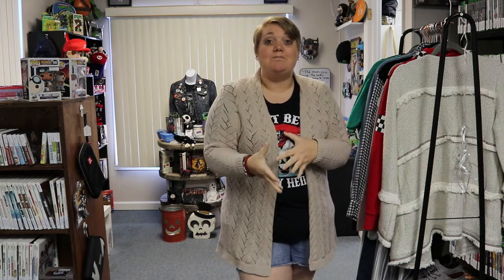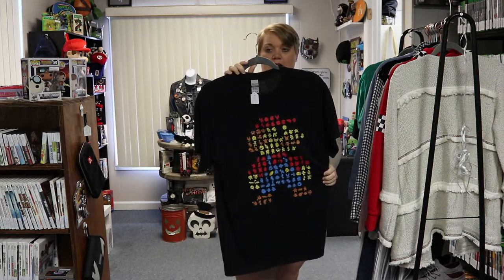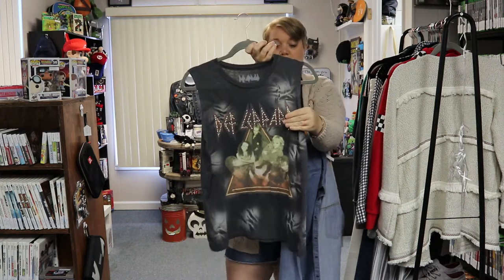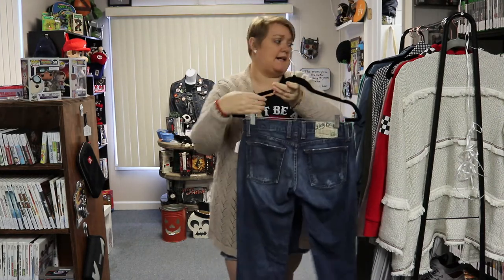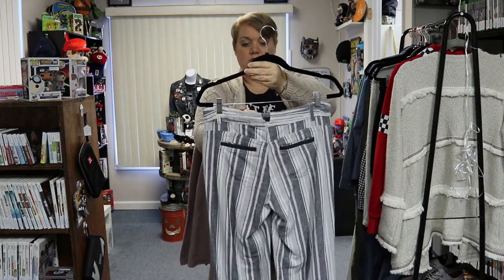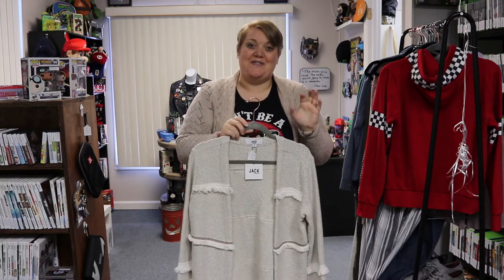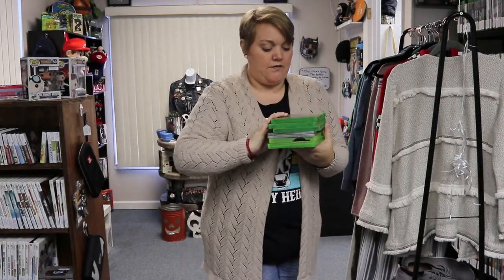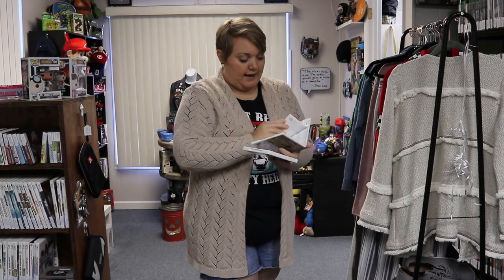What's New Wednesday - Styling Band Tees & Nintendo DS Haul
This video was filmed live for our Facebook followers.

Things we use in our business:
Ring Light
Photo box
Blue Light Blocking Glasses
Tape measure Bluetooth Camera Remote
Phone Tripod
Scotty Peeler (Label Remover)
Shoe Cleaner